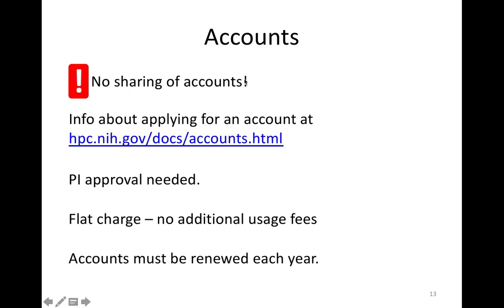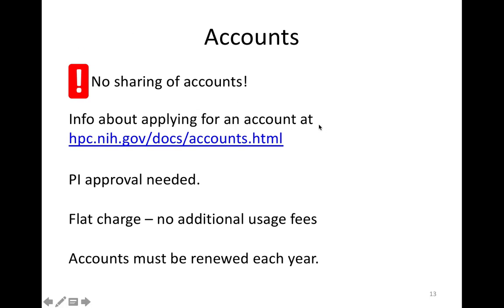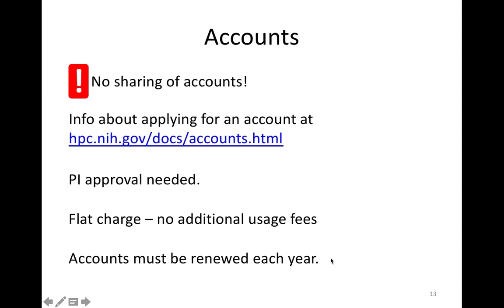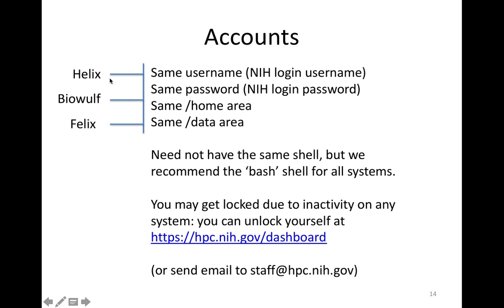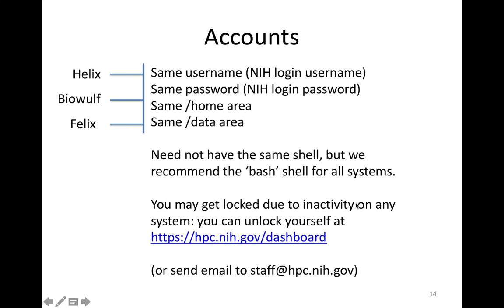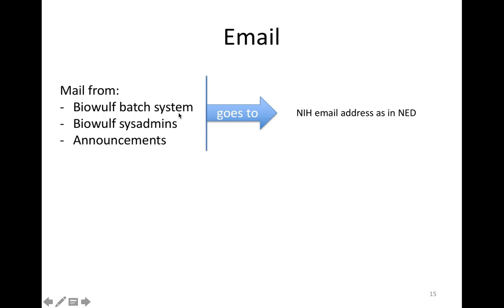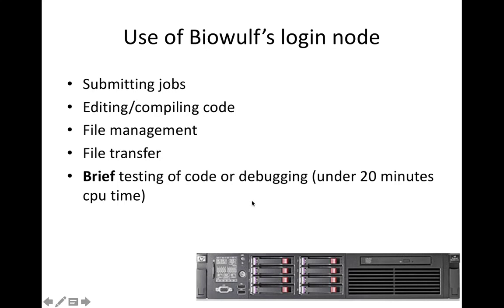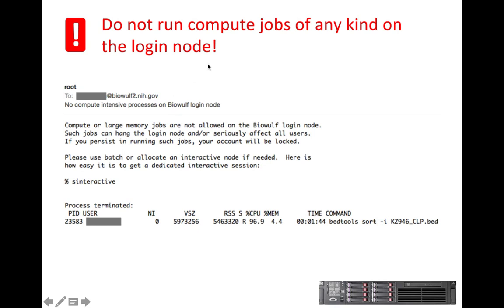Biowulf Accounts and the Login Node